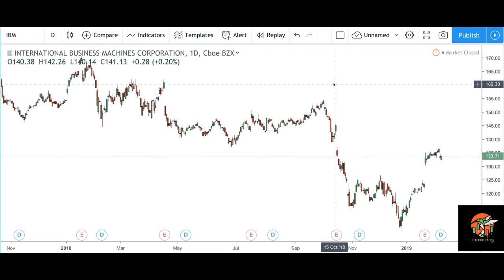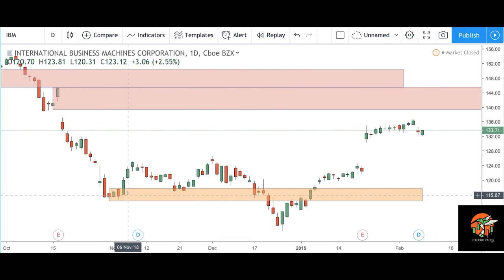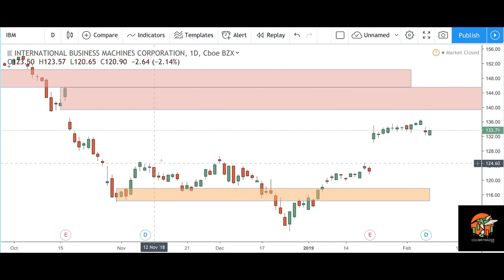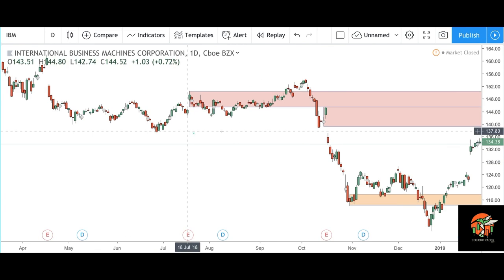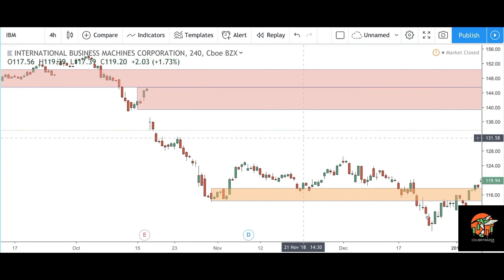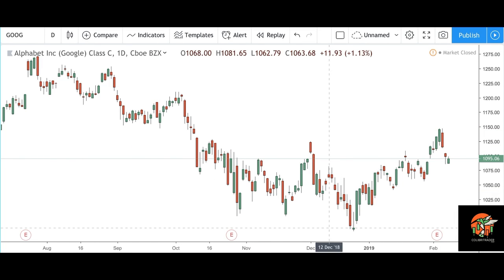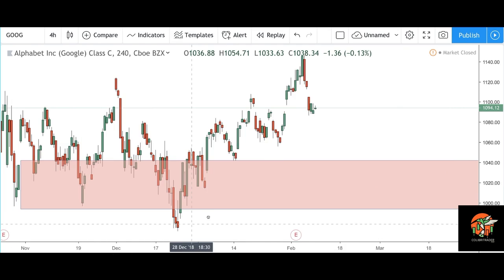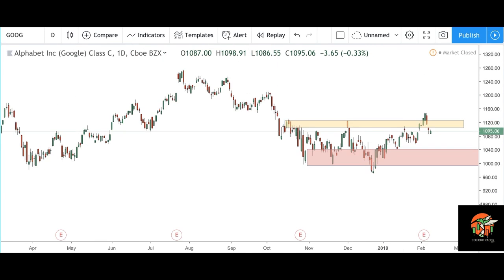Complete Demand & Supply Course for profitable Trading (In English) – Episode 22